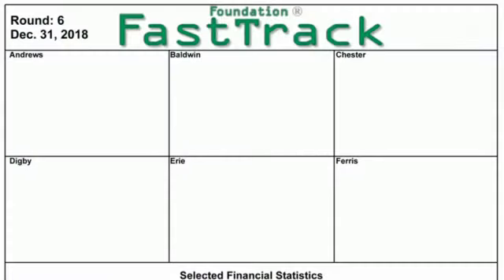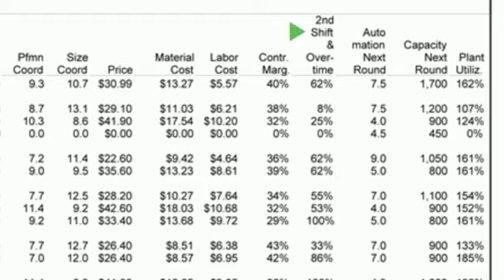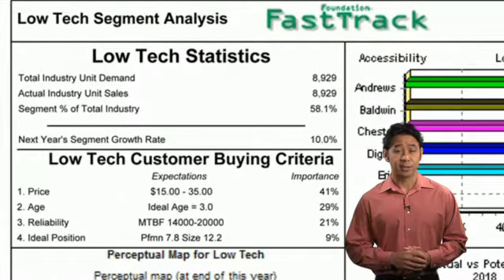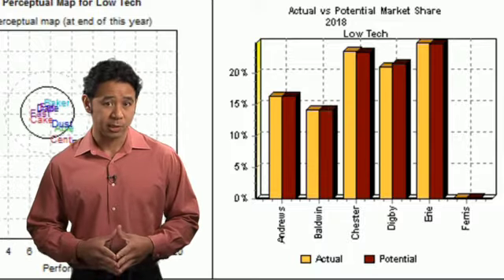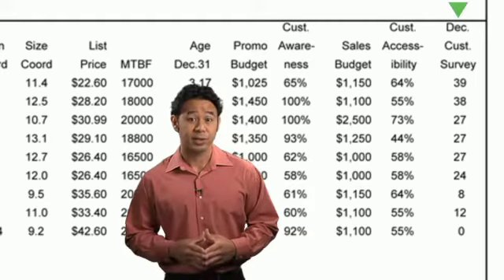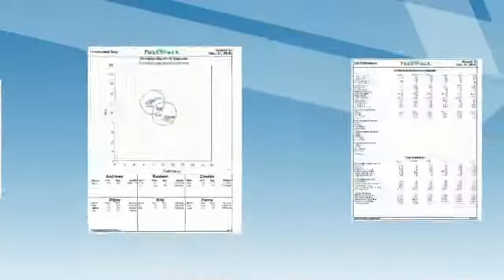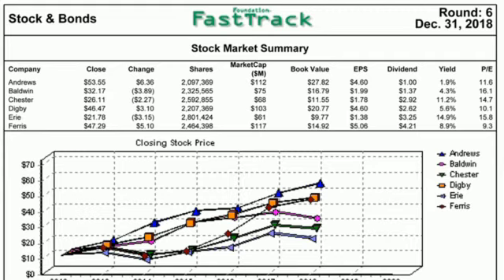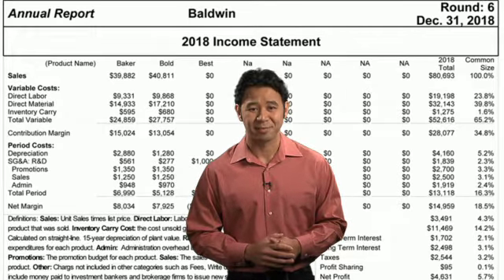Capsim Foundation Foundation Fast Track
Having market intelligence is critical when you create your business strategies. This video explains the report from the simulation that tells you what is happening in the market.

Good luck BSP Participants.